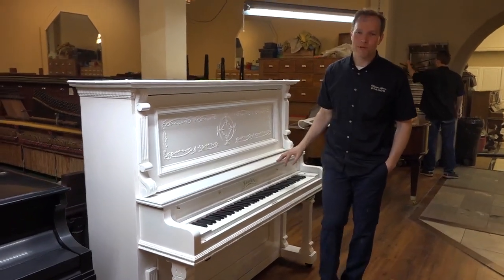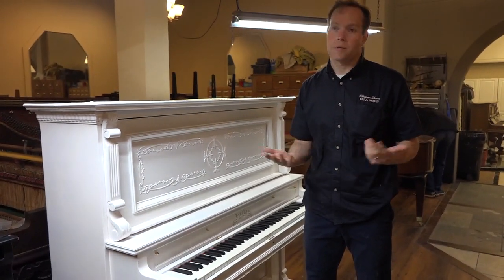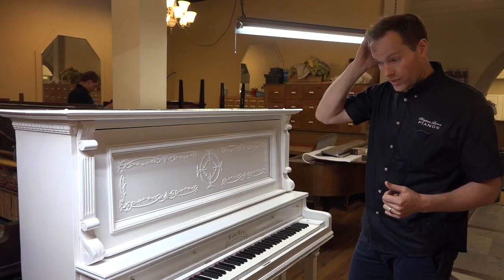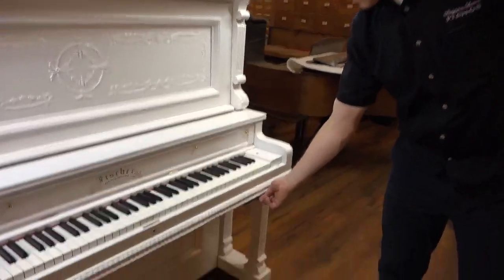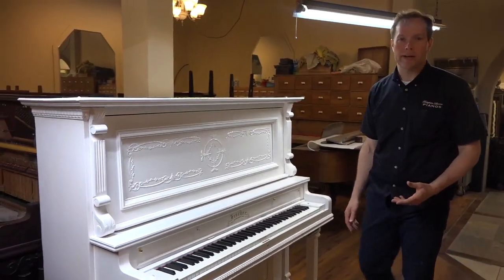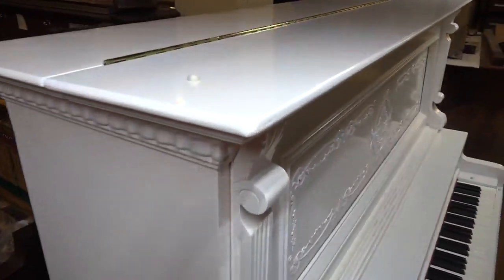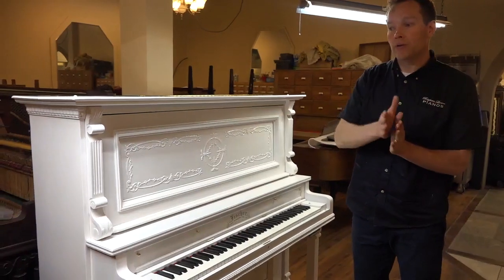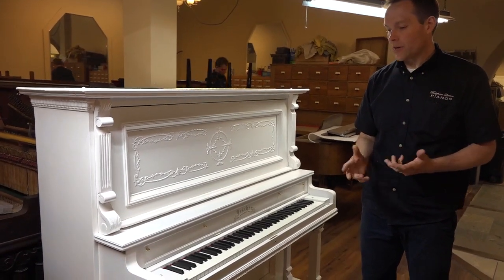White Piano Refinishing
This piano was just finished yesterday. I was a bit skeptical. This piano was originally mohaganny color, and the customer asked us to paint it white.

I am so amazed at how this piano turned out.

The first thing that l would say is that it is gorgeous. The color with the brass hardware and the white makes for an awesome combination.

This piano also has this install, which is a silent play system.

This piano is a tough lacquer, which many piano manufacturers use.

The endurance of something with a lacquer finish will last a lot longer than something that you might see on pinterest.